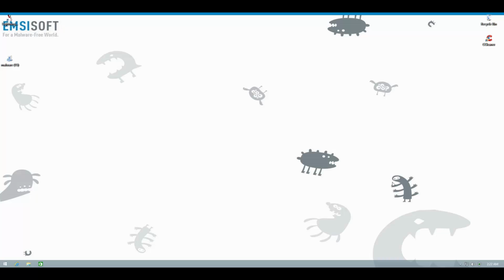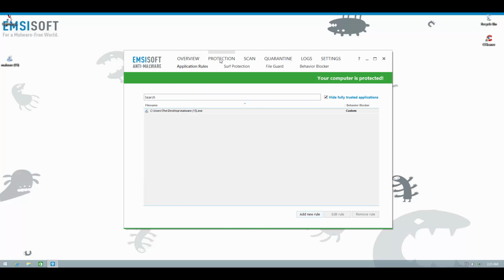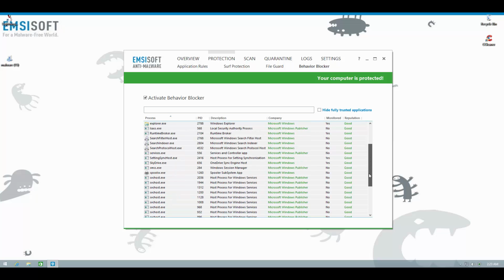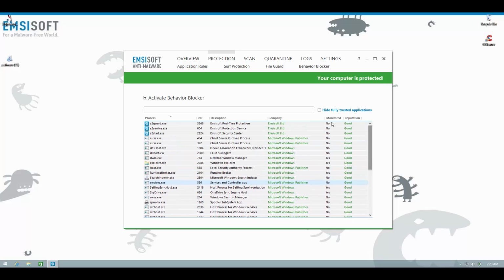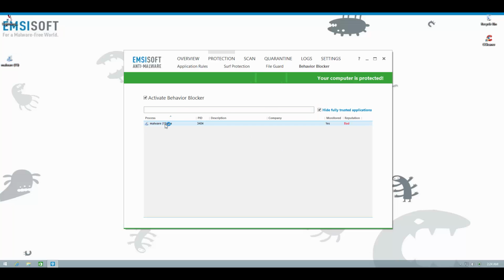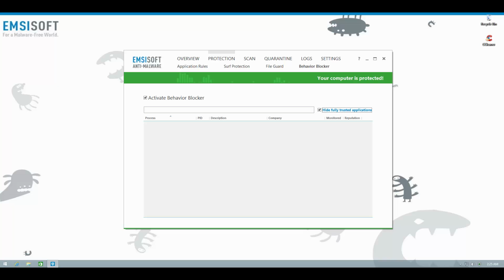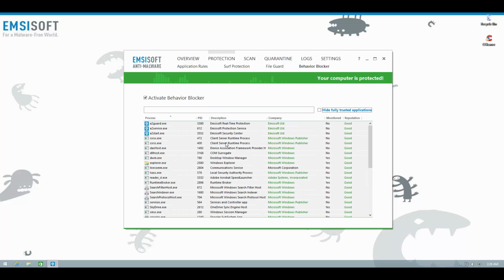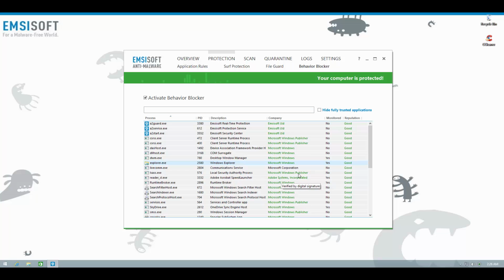New features in Emsisoft Behavior Blocker v10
In this video we will take a look at some of the new Behavior blocker features in Emsisoft Anti-Malware and Emsisoft Internet Security v10.